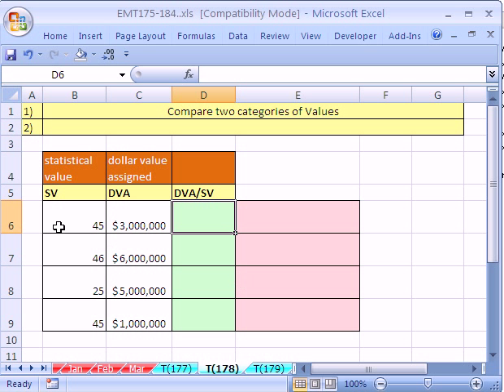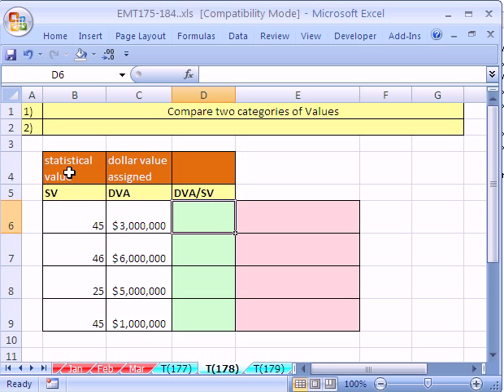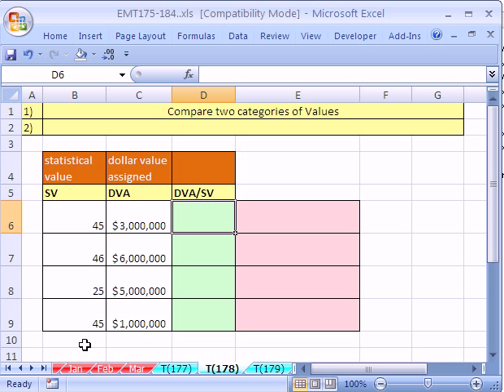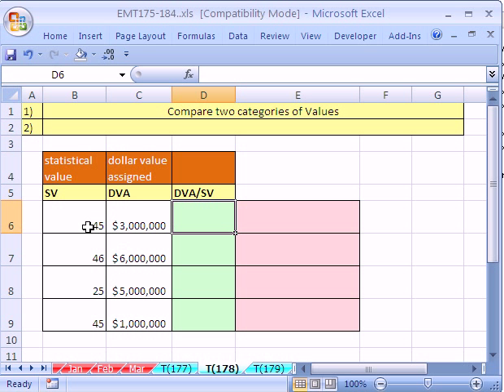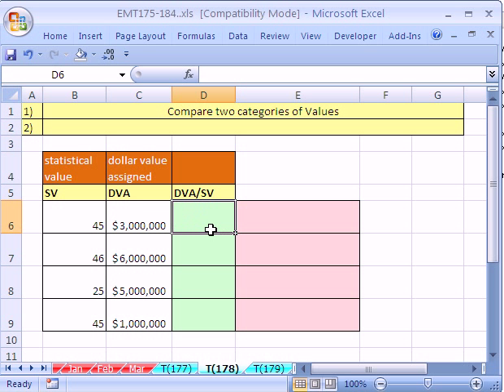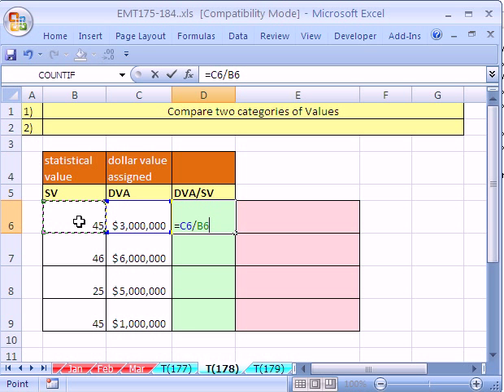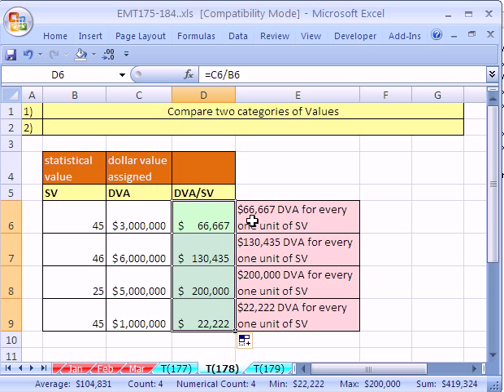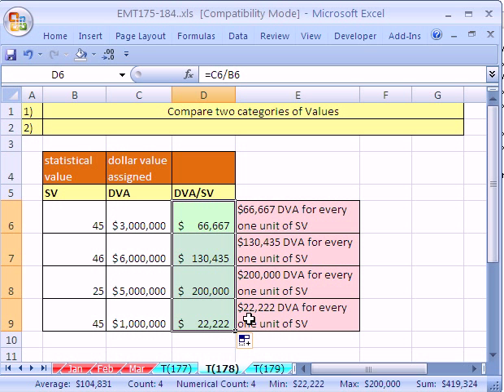Excel Magic Trick #178: Best Value Per 1 Unit Of Stats Value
See how to calculate the best value from two categories of values. Find the Best Dollar Value Assigned for Every One Unit Of Statistical Value.
/ is the division symbol in Excel. How to divide in Excel.
Fantasy League Football Baseball Hocky Sport Spreadsheet analysis.